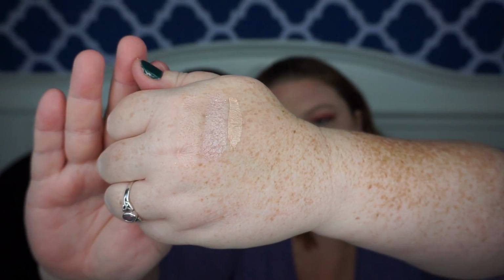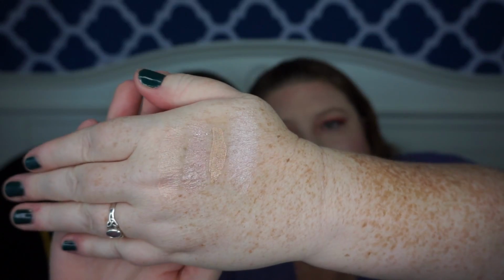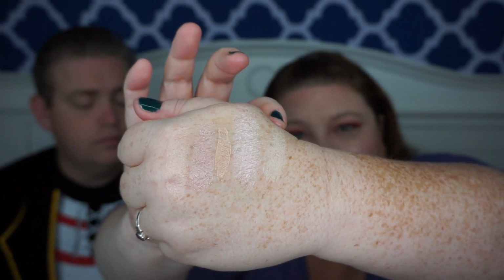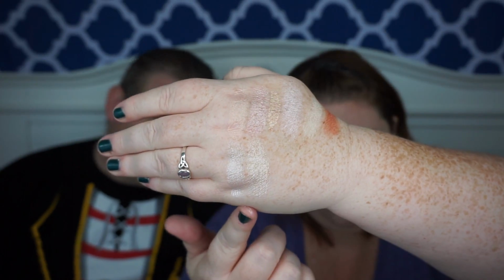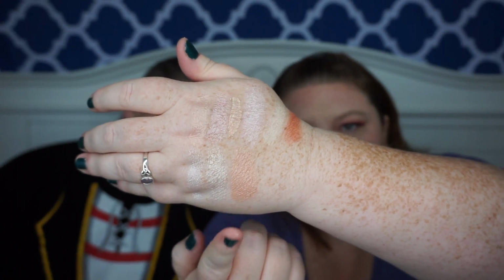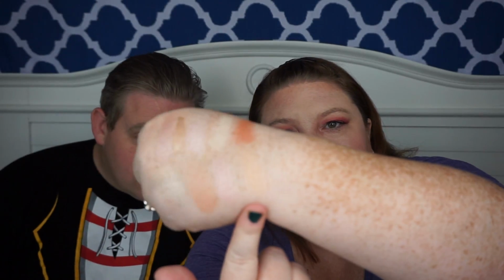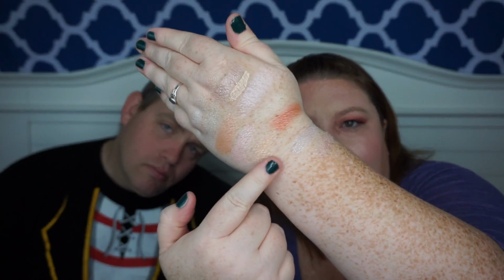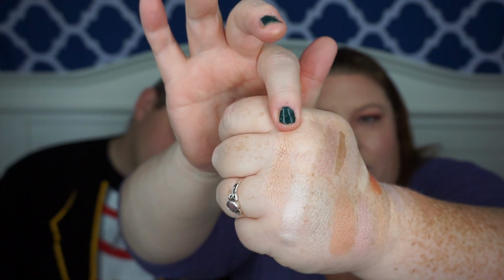Top Highlighters collab with Leah!